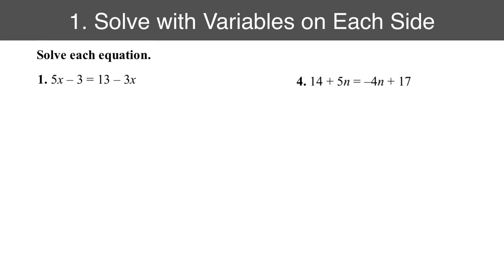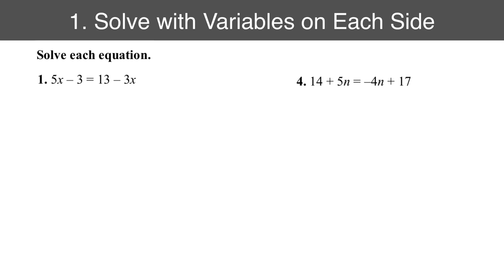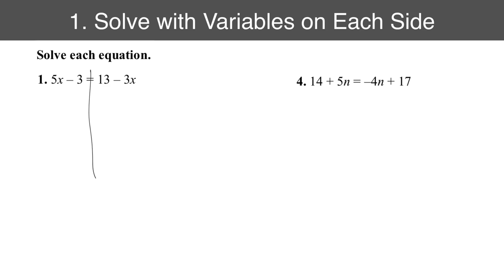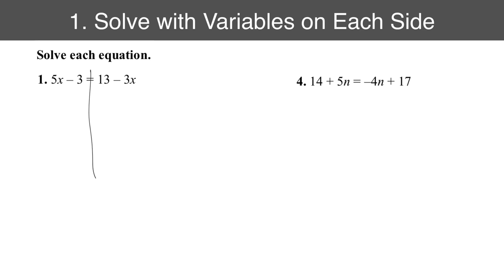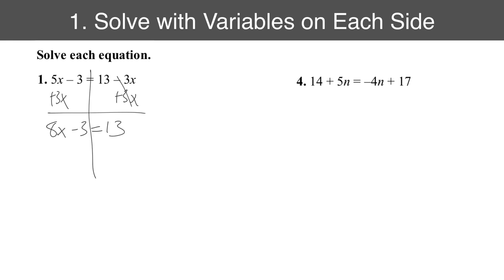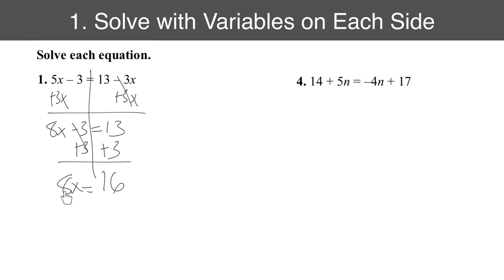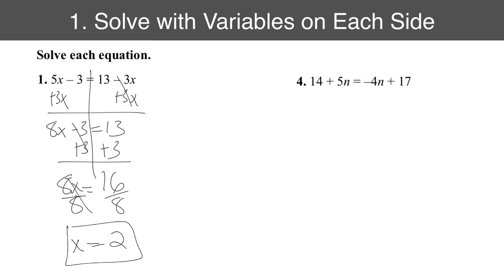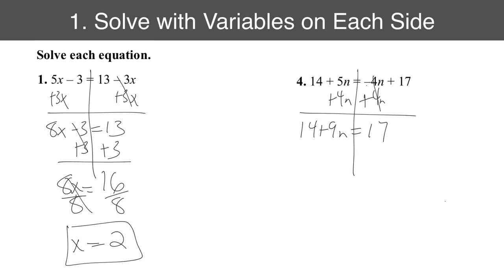Algebra I - 2.4 Review (1. Solve with Variables on Each Side)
The first part of the review for section 2.4: Solve with Variables on Each Side.